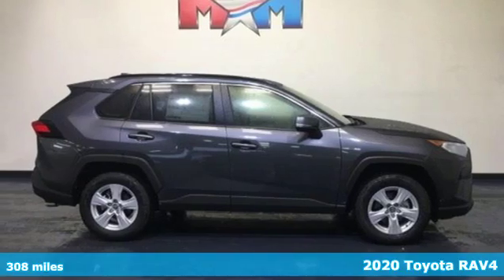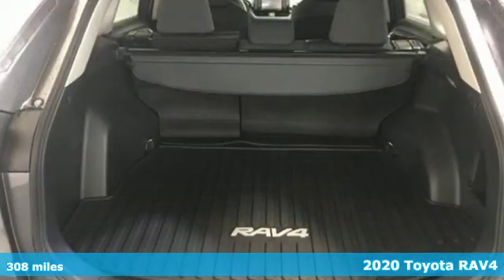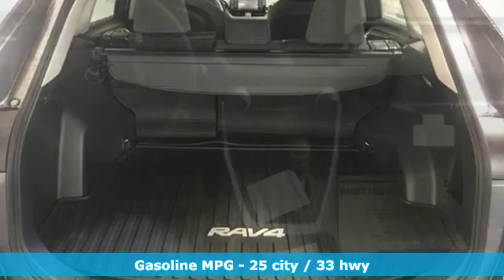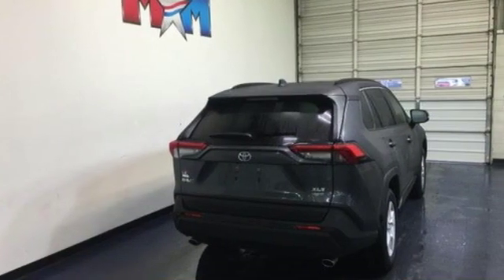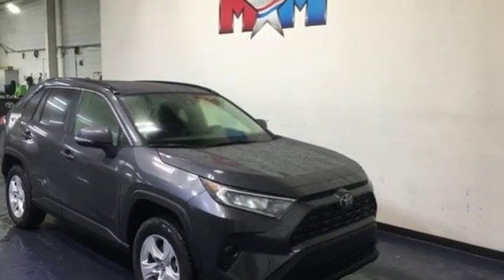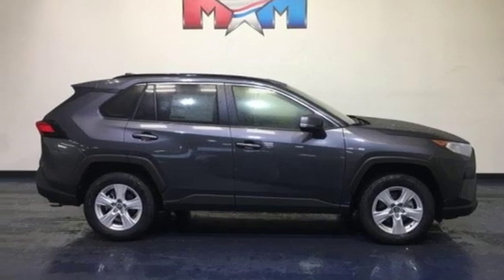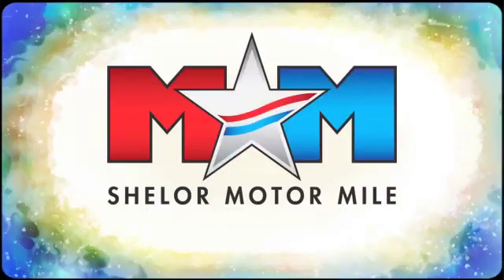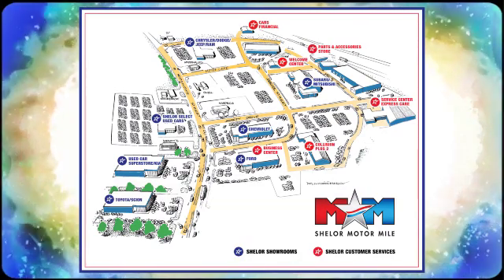New 2020 Toyota RAV4 Christiansburg VA Blacksburg, VA TY200493 - SOLD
Year: 2020
Make: Toyota
Model: RAV4
Trim: XLE AWD
Engine: 2.5L 4 Cylinder Engine
Transmission: 8-Speed A/T
Color: MAGNETIC GRAY METALLIC
Interior: BLACK
Stock #: TY200493
VIN: JTMP1RFV2LD049913
Sunroof, WiFi Hotspot, Apple CarPlay, Smart Device Integration, Cross-Traffic Alert, All Wheel Drive, Back-Up Camera, CONVENIENCE PACKAGE. EPA 33 MPG Hwy/25 MPG City! XLE trim, MAGNETIC GRAY METALLIC exterior and BLACK interior READ MORE!br /br /KEY FEATURES INCLUDEbr /All Wheel Drive, Back-Up Camera, iPod/MP3 Input, Onboard Communications System, Aluminum Wheels, Dual Zone A/C, Lane Keeping Assist, Apple CarPlay, WiFi Hotspot, Cross-Traffic Alert, Smart Device Integration, Blind Spot Monitor Rear Spoiler, MP3 Player, Satellite Radio, Privacy Glass, Steering Wheel Controls. br /br /OPTION PACKAGESbr /CONVENIENCE PACKAGE 5 Door Smart Power locks, remote entry and hands free power rear liftgate, Tilt & Slide Moon Roof. Toyota XLE with MAGNETIC GRAY METALLIC exterior and BLACK interior features a 4 Cylinder Engine with 203 HP at 6600 RPM*. br /br /EXPERTS ARE SAYINGbr /Great Gas Mileage: 33 MPG Hwy. br /br /MORE ABOUT USbr /At Shelor Motor Mile we have a price and payment to fit any budget. Our big selection means even bigger savings! Need extra spending money? Shelor wants your vehicle, and we're paying top dollar! br /br /Tax DMV Fees & $597 processing fee are not included in vehicle prices shown and must be paid by the purchaser. Vehicle information and equipment is based off standard equipment as decoded from VIN and may vary from vehicle to vehicle.br /